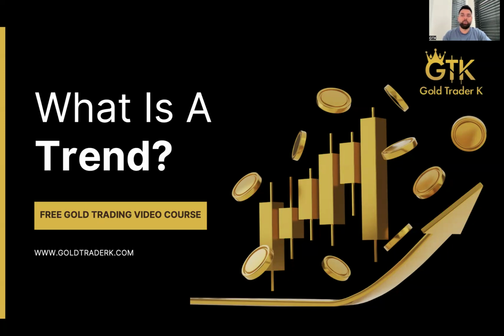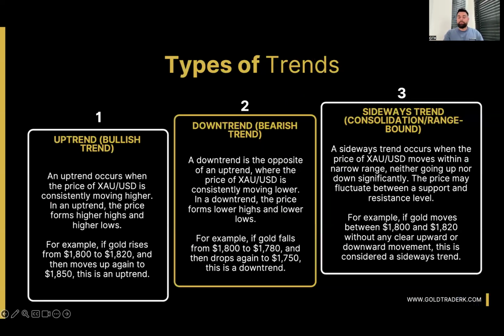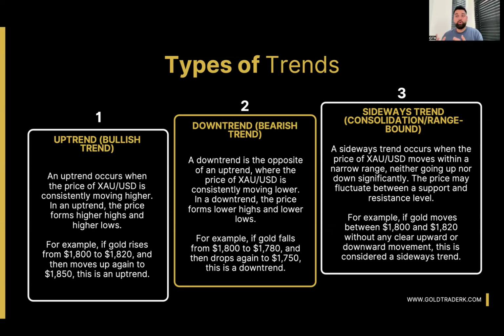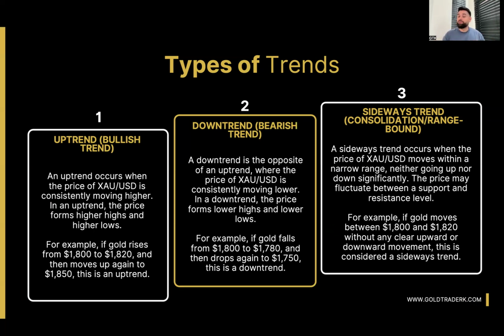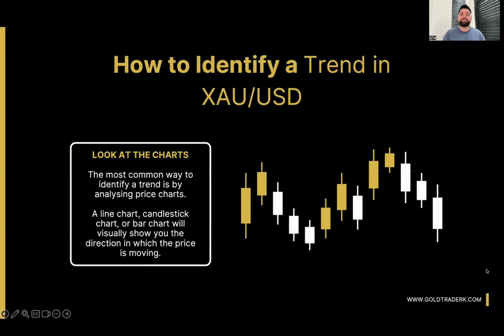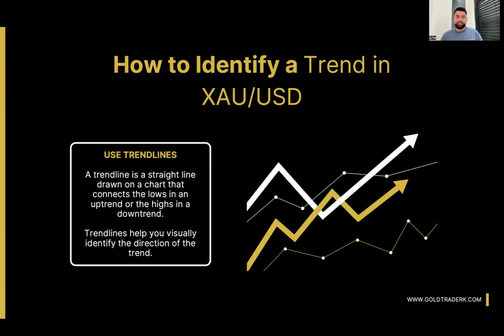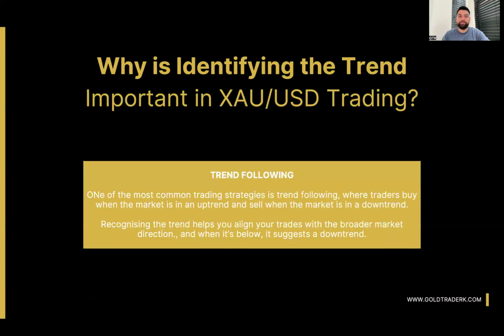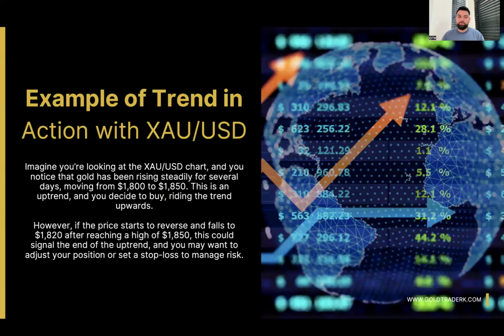What is a Trend? | Forex Beginners Guide